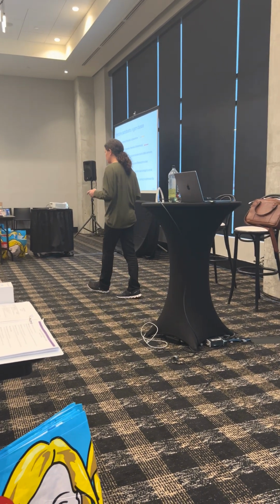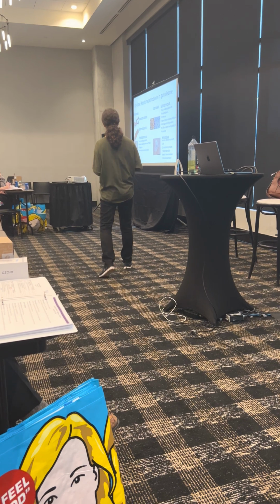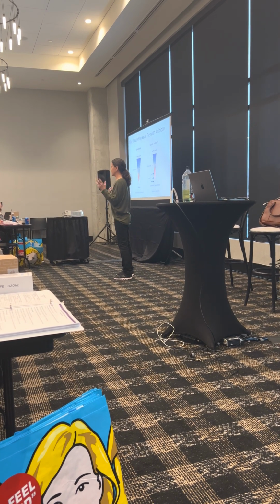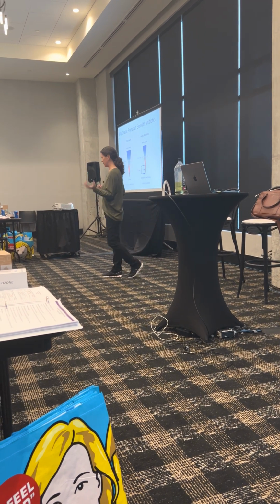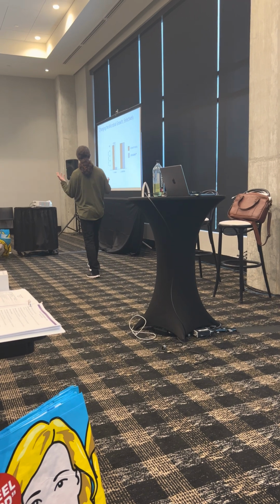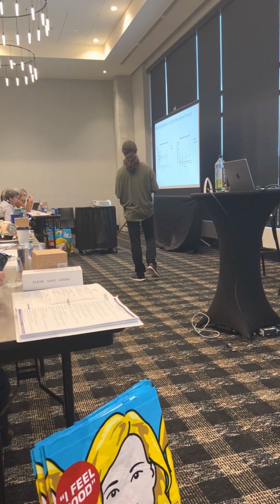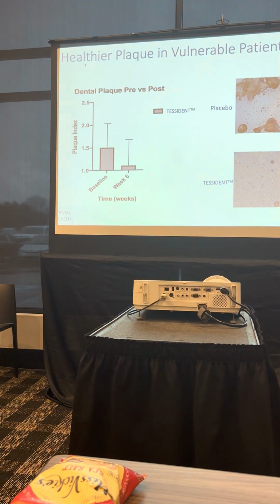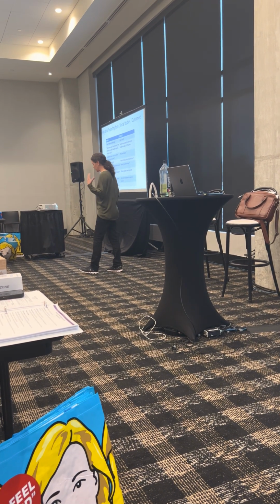Emily Stein, Ph.D., presents about the oral-systemic connection.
CEO and inventor of TEEF for Life and Daily Dental Care lectures about the implications of the oral-systemic connection and how tackling dental disease can lead to better health outcomes.